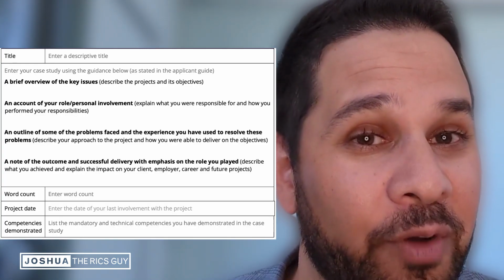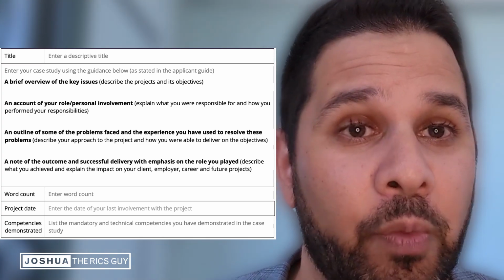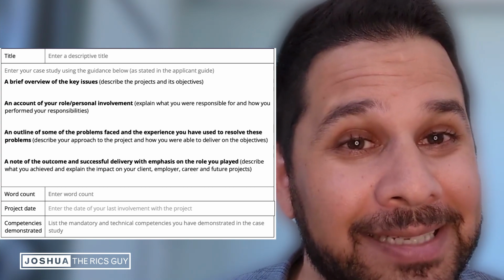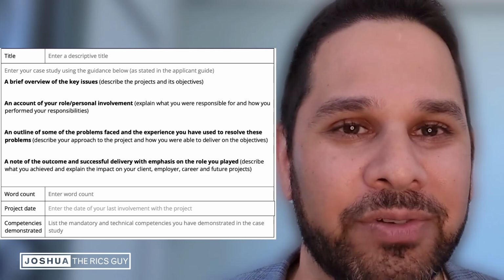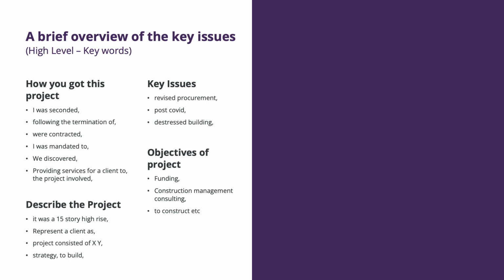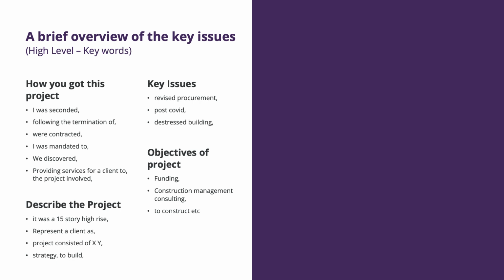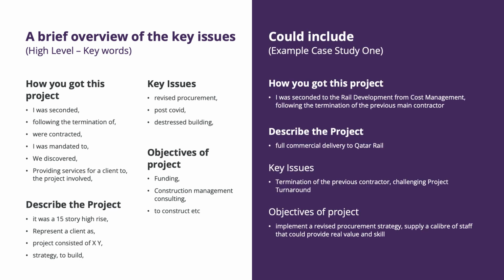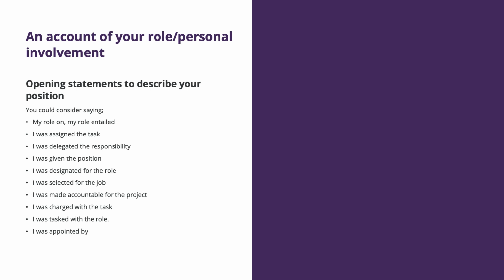RICS SPA Bootcamp - How to write RICS SPA Case study first half (Video 5)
I’m Joshua from RICS, and I am humbled to welcome you to the first-ever SPA Bootcamp. In the free series, I will be helping to show you precisely what you need to be doing and how to do it, and provide many recommendations for you to complete your SPA submission finally.
Remember, the SPA is different to the APC, it’s a representation of your professional experience and ability, so I want you to remember to take the time to create a high-quality submission that effectively showcases your skills and knowledge as a senior.